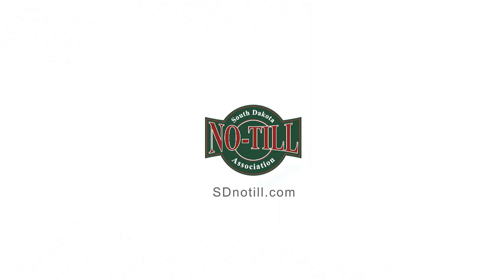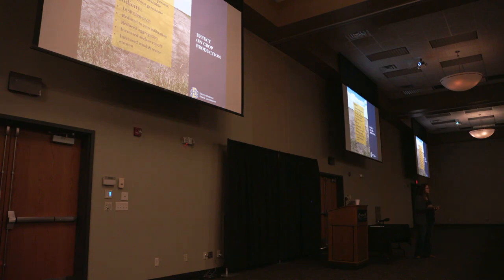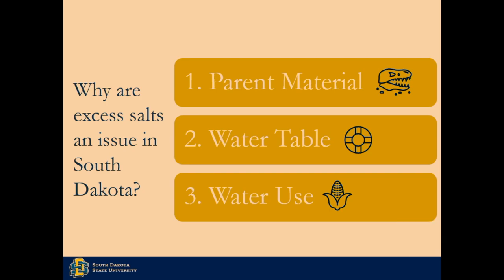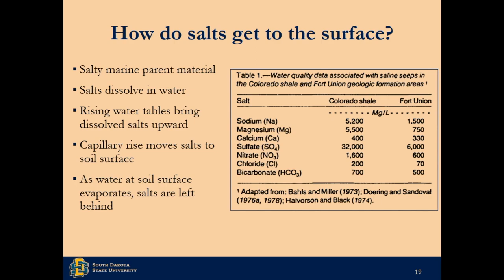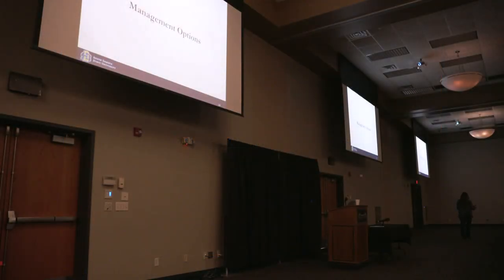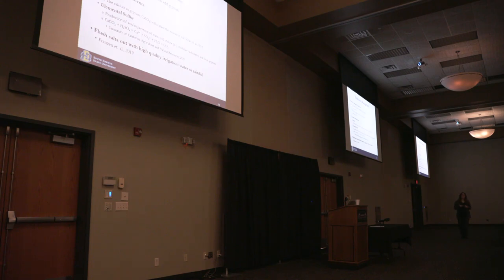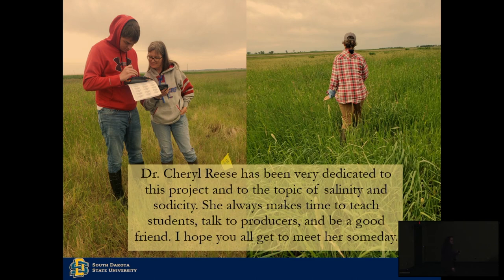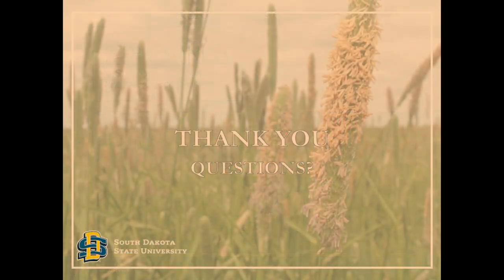Salinity & Sodicity in SD. by Dr Shaina Westhoff, SDSU, 2024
Presentation discusses reasons why we are seeing saline and/ or sodic soils in many areas of SD on crop land, causes, and best management practices to mitigate these soil issues.